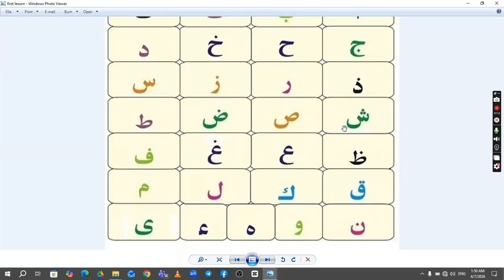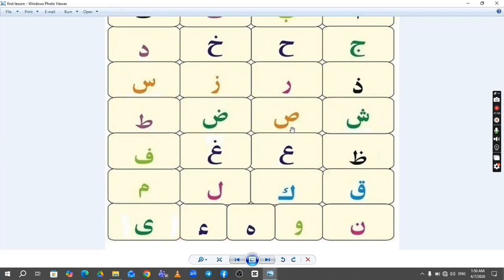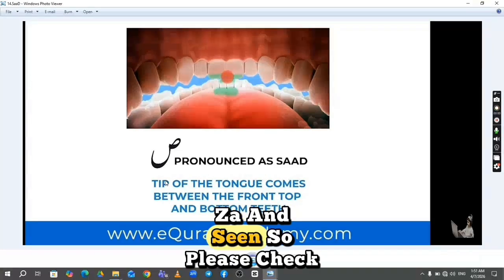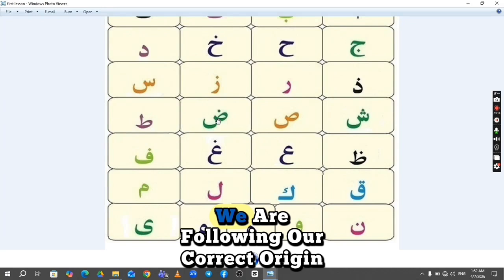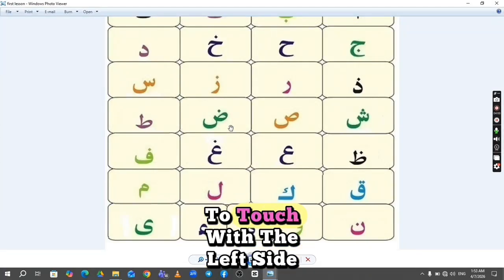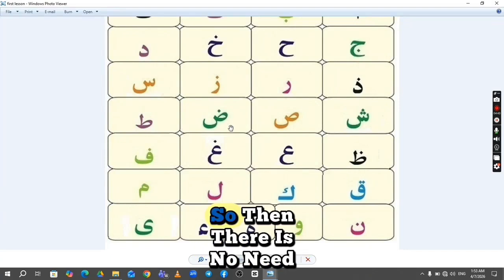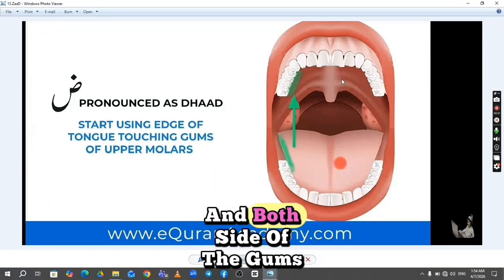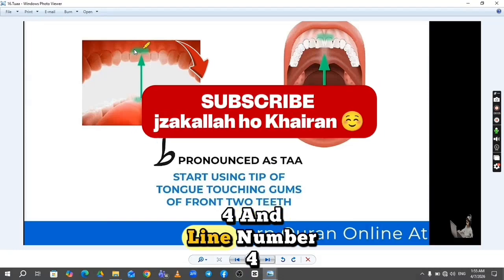Learn Tajweed Lesson 4 | Learn Arabic Le Pronunciation (Makharij)UK 🇬🇧 USA 🇺🇸 Canada 🇨🇦 Australia🇬🇧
📖 Tajweed Lesson 4 – Singular Letters (Makharij Focus)
In today’s lesson, we cover one of the most essential foundations of Qur’an recitation — correct pronunciation of individual letters.
Understanding the origin (Makharij) of each letter will help you: ✔️ Recite more clearly
✔️ Improve your Tajweed step by step
Take a few minutes, listen carefully, and practice along.
Consistency is the key to mastering Qur’an recitation.
🤲 May Allah guide us to recite His words with accuracy and beauty.
📌 Call to Action: Join students from UK, USA, Canada & Australia learning Qur’an online
📩 Message us to start your classes
🔥 Hashtags (targeted)